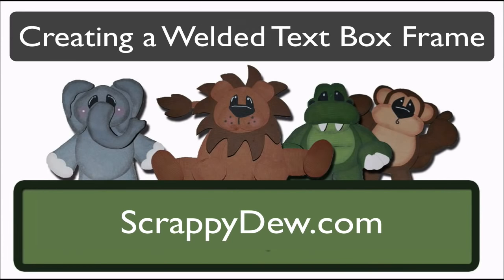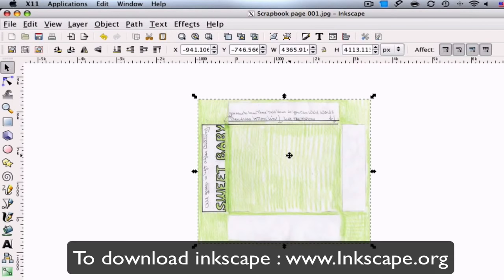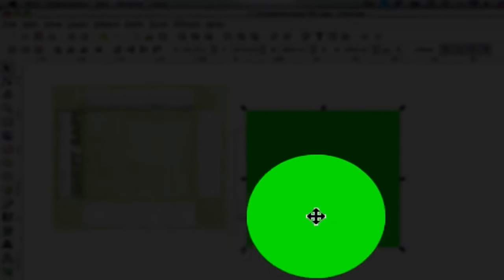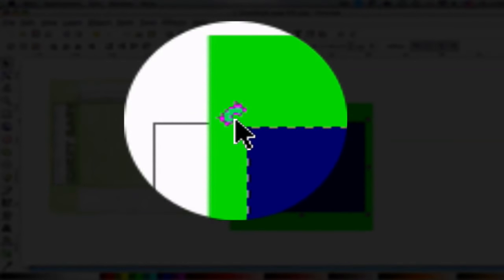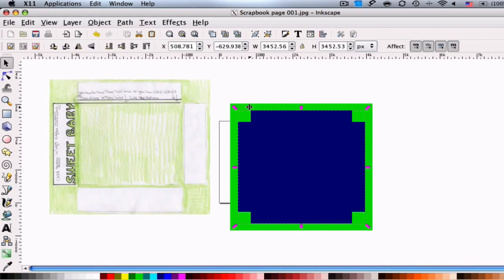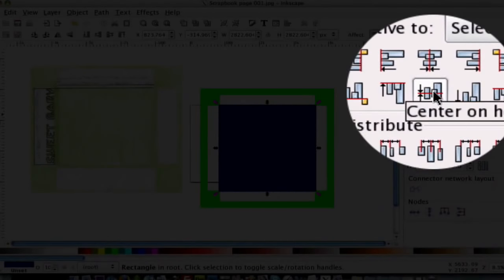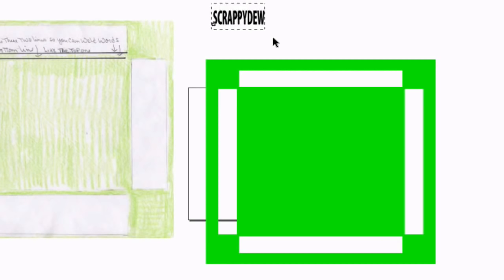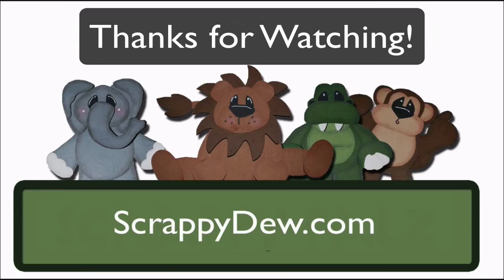Create a Custom Frame made in Inkscape to Cut with Cricut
Video tutorial showing you from sketch to svg how creating your own projects can be easy. This tutorial you will learn how to use the Rectangle, alignment, and how to resize your shapes. We will also show you how to weld your text.